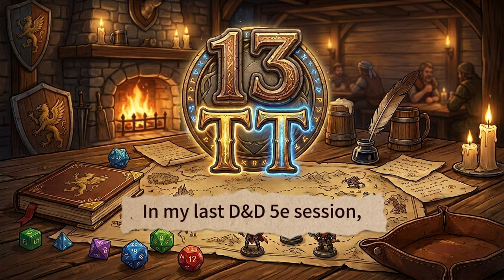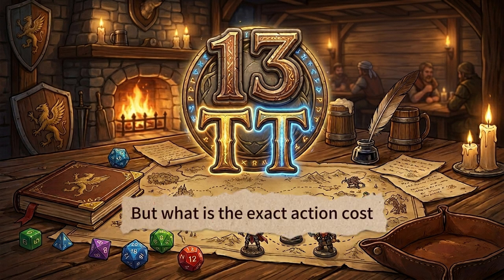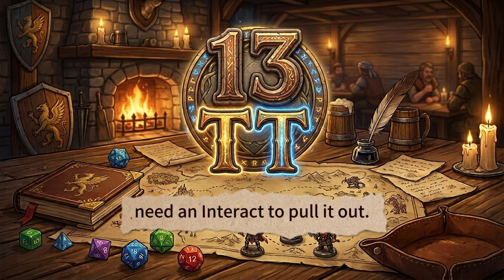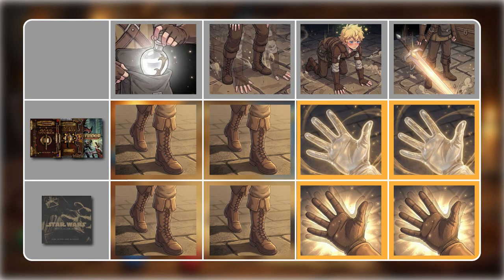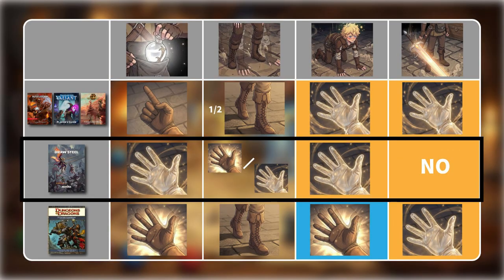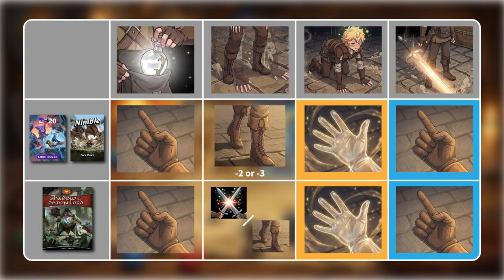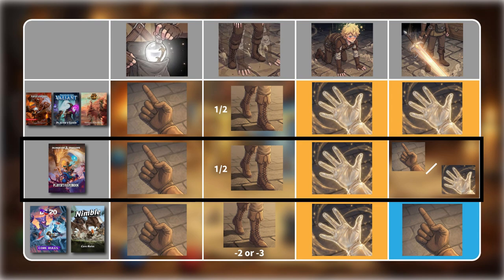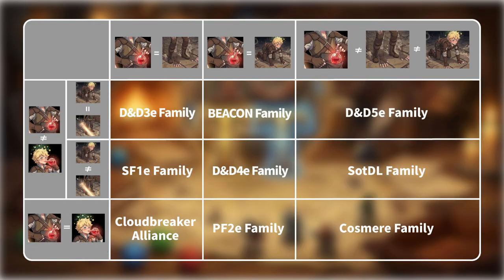How to Glue a Dragon with Sovereign Glue - Taxonomy #3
Grouping the 9 Modern TTRPG Families: Based on Drop Prone and Drop

D&D3e Family vs Starfinder 1e Family
BEACON Family vs D&D4e Family
D&D5e Family vs Shadow of the Demon Lord Family

New videos drop every 13th!

Modern TTRPG Families: The Action Economy Trilogy

00:00 Intro
00:50 D&D3e Family
01:14 D&D4e Family
01:43 D&D5e Family
02:09 BEACON Family
02:43 SF1e Family
03:30 SotDL Family
04:14 D&D5.5e
05:23 9 Families
05:51 Outro